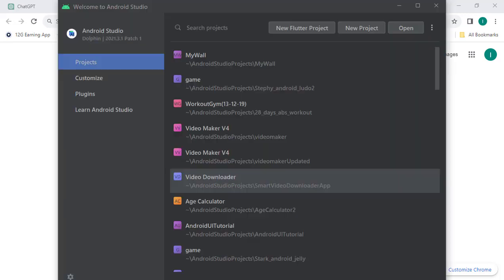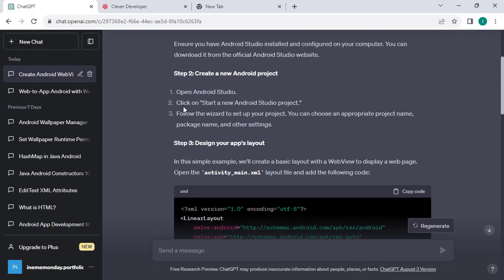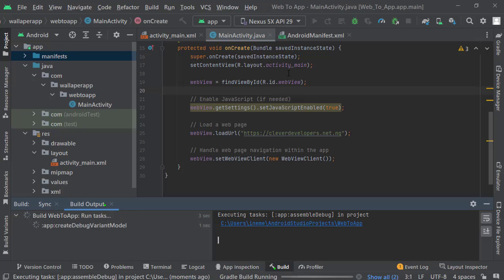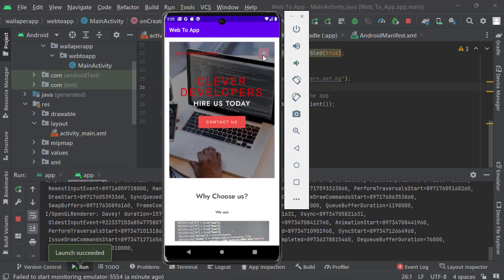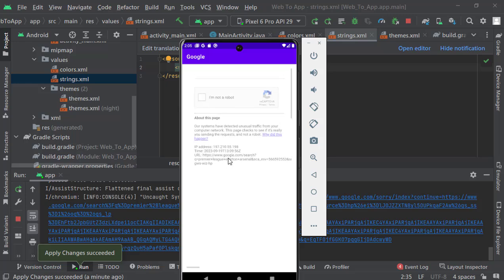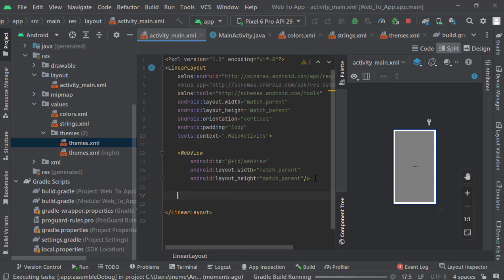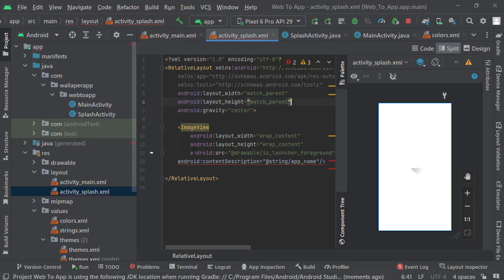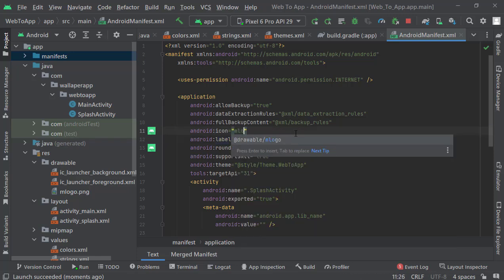How to Convert a Website to an App using ChatGPT in Android Studio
🚀 Ready to turn your website into a powerful mobile app? Look no further! In this step-by-step tutorial, we'll guide you through the process of transforming any website into a fully functional Android app using ChatGPT and Android Studio. 📱💡

👨‍💻 Join us as we demystify the entire conversion process, from start to finish. You don't need to be a coding wizard to follow along – we've got you covered! Whether you're a beginner or an experienced developer, this video is designed to help you harness the potential of your website and expand your audience reach.

🔥 In this video, you'll learn:
✅ The basics of using ChatGPT for coding
✅ Converting a website into a mobile-friendly design.
✅ Tips and best practices for a seamless conversion.

📢 Got questions or need further assistance? Drop them in the comments section below, and our expert team and fellow developers will be there to help you out.

📚 Ready to dive in? Let's get started on transforming your website into a dynamic Android app with ChatGPT in Android Studio! 💪💻